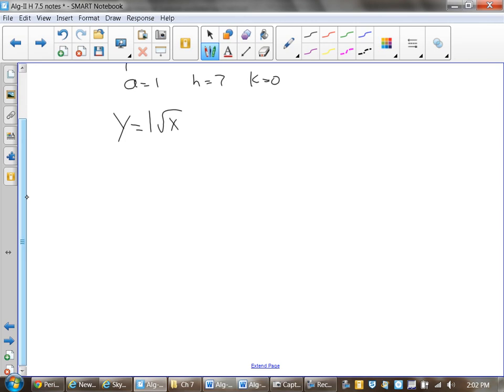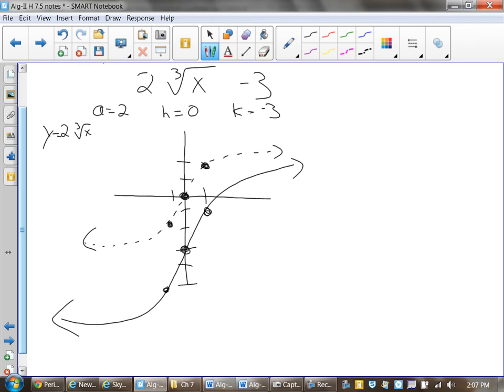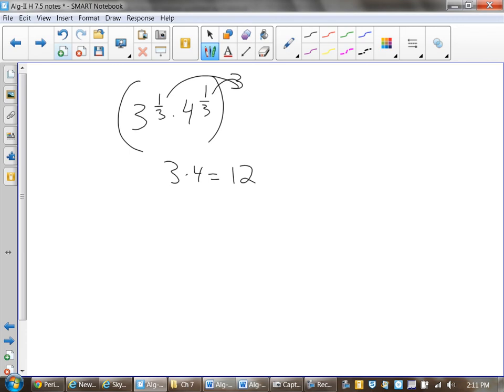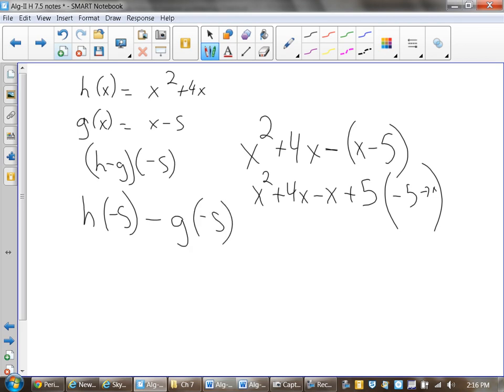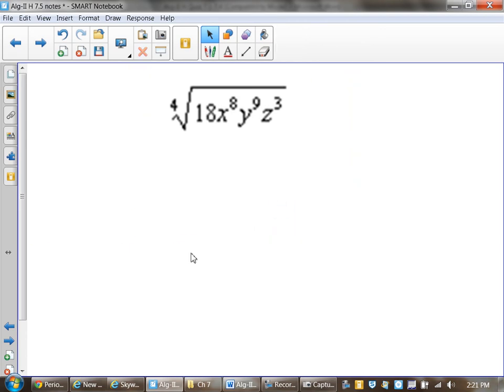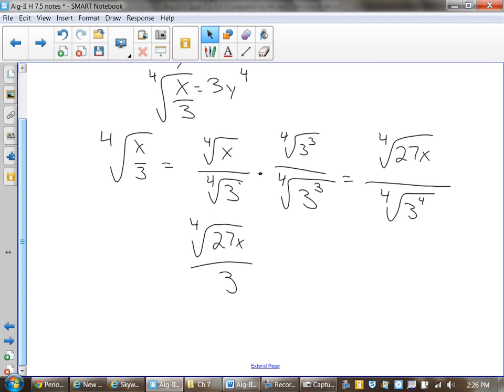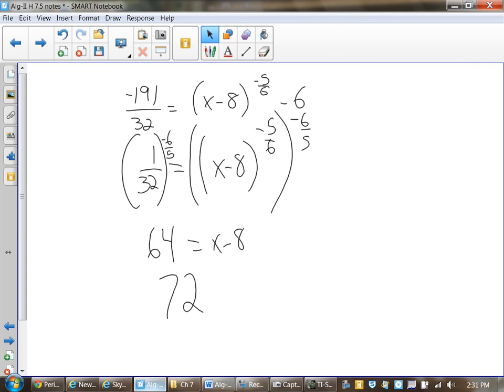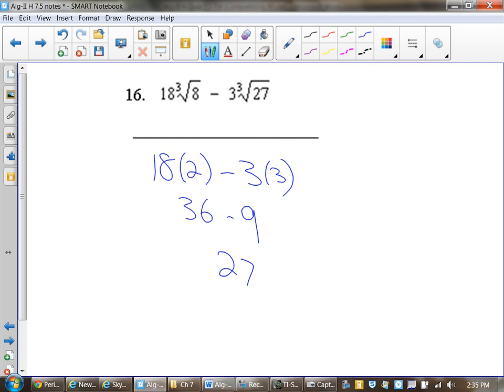December12 ch 7 review p12